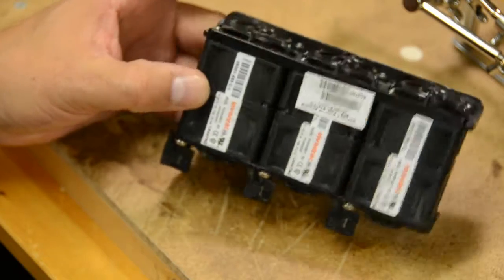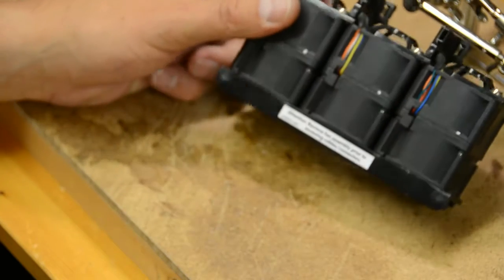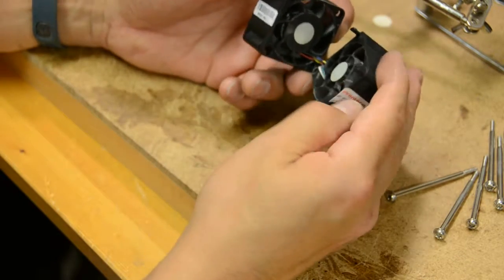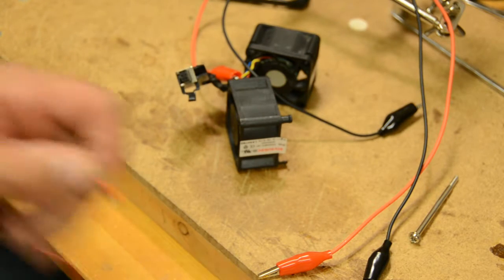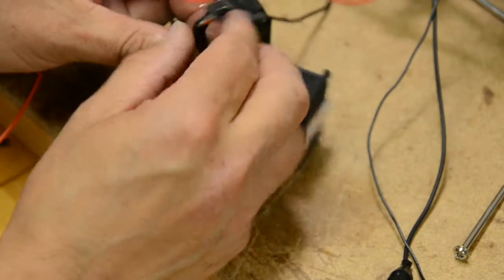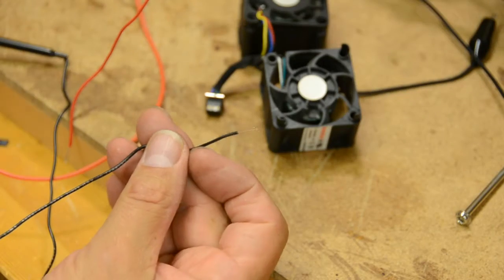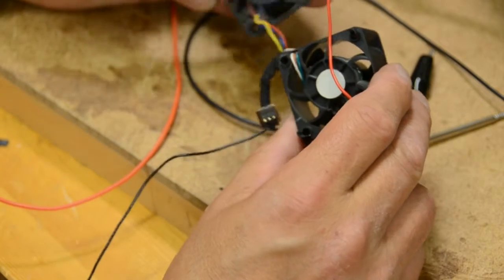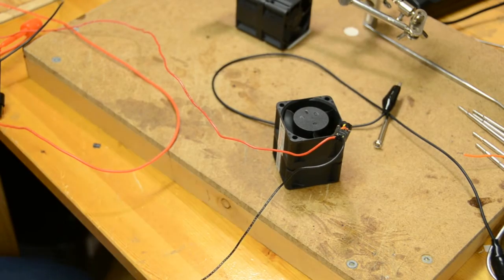DL360 fans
I try to figure out the obvious.  As usual.